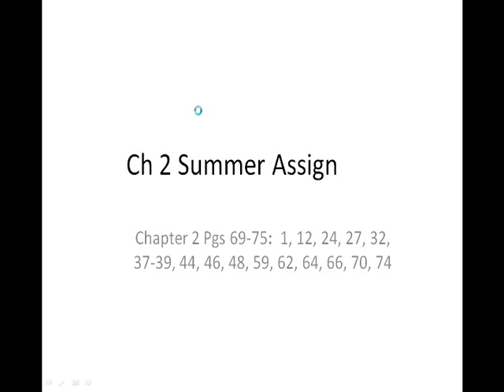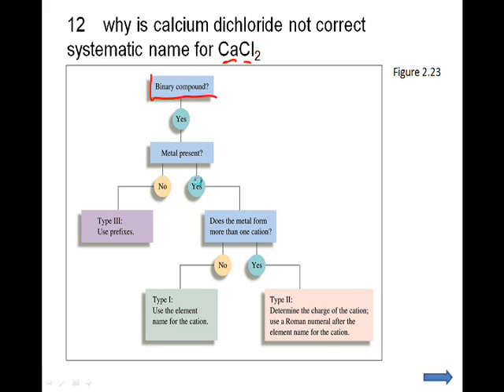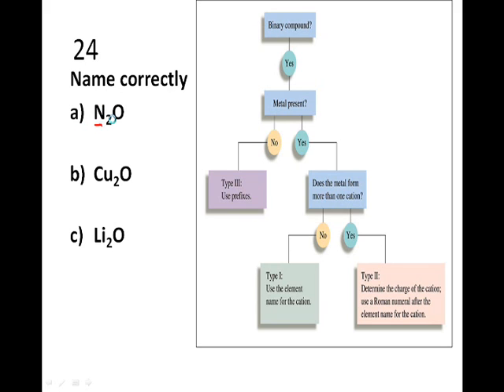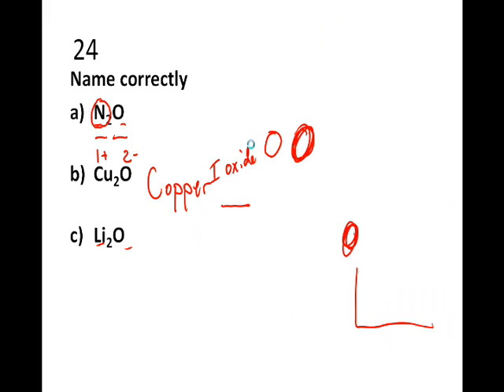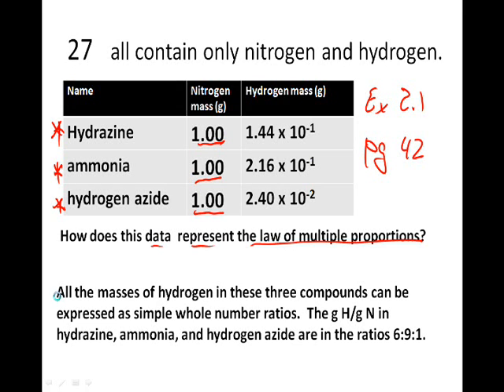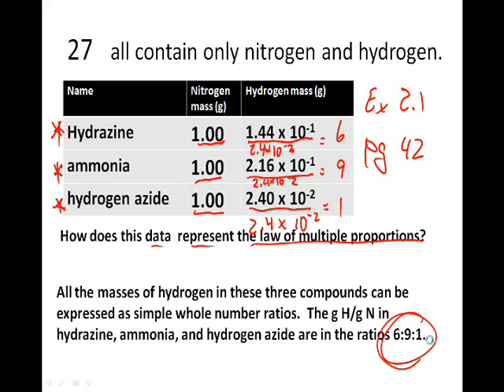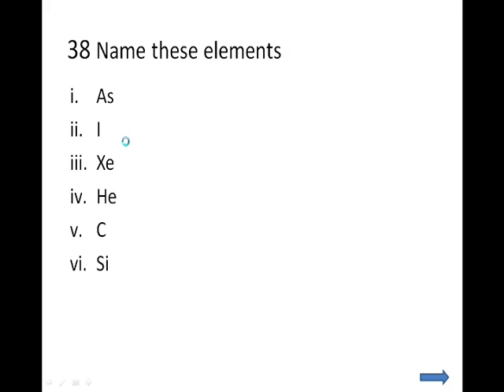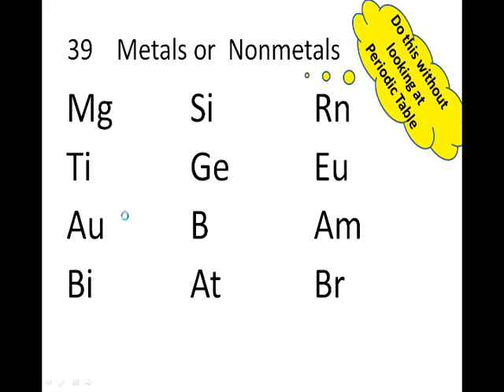AP Chem ch2 problems part 1.wmv